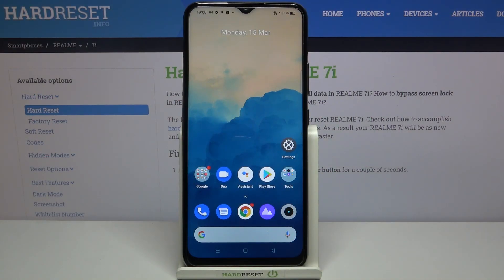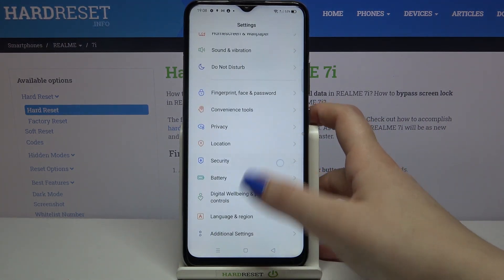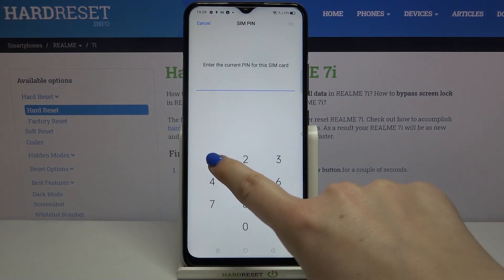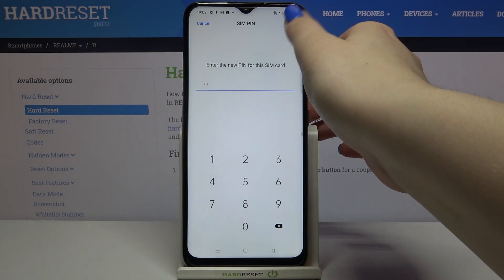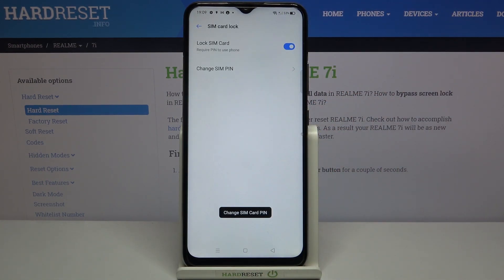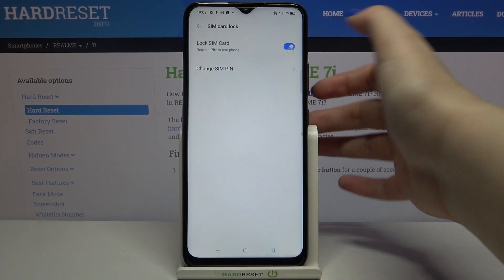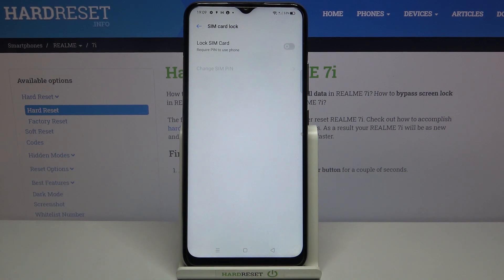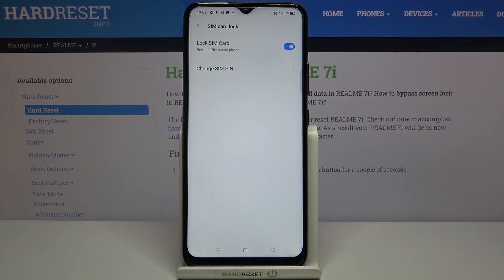How to Change SIM PIN in REALME 7i – PIN Protection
Would you like to update the PIN in your REALME 7i device? Check the instructions to easily access the security settings panel to activate the PIN protection. Apart from this, find out an easy way to switch the current combination of digits. Follow the presented steps, and you will be able to protect your SIM card in your REALME 7i device.